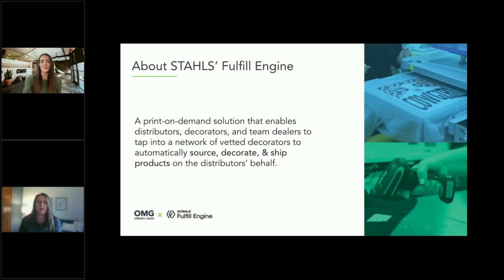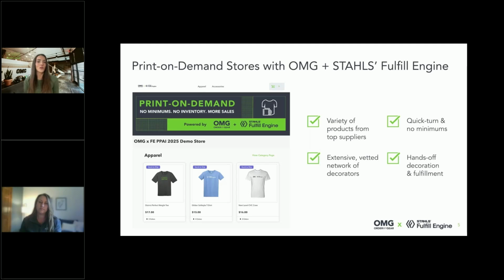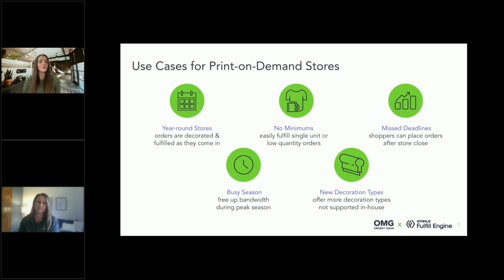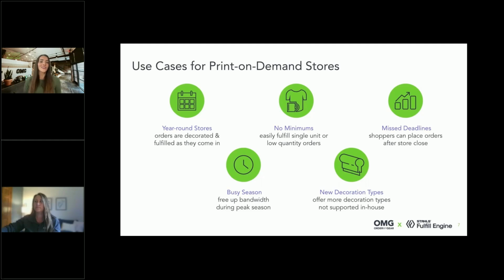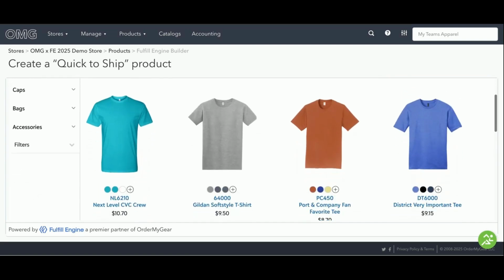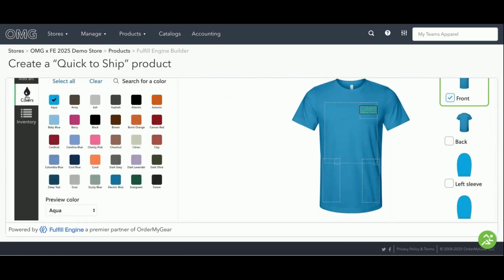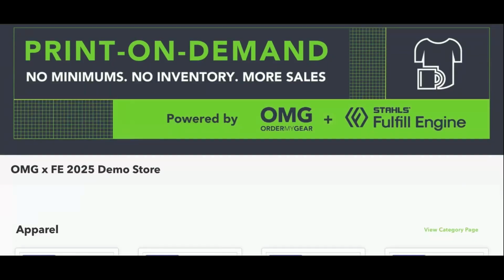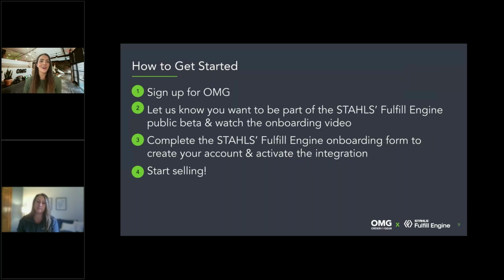OMG Meets POD: How to Make Print-on-Demand Stores Your Secret Weapon to Sales in 2025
Join us as we unveil your secret weapon to sales in 2025. OrderMyGear and STAHLS' Fulfill Engine have teamed up to bring you a print-on-demand solution that streamlines how you fulfill online orders. Learn how to automate the process for sourcing, decorating, and shipping products to consumers with quick-turn, no minimum items from top suppliers.